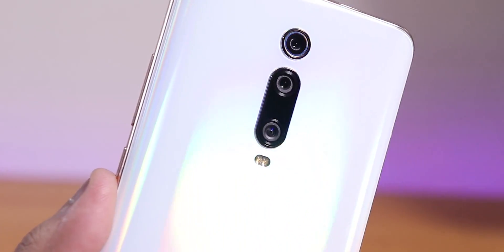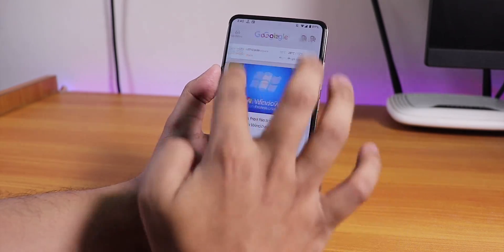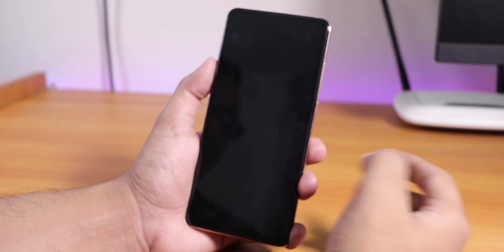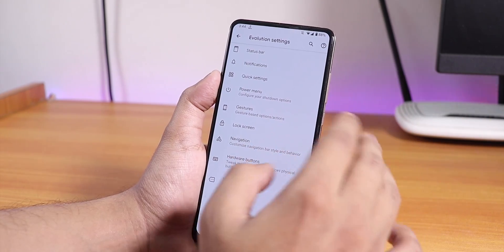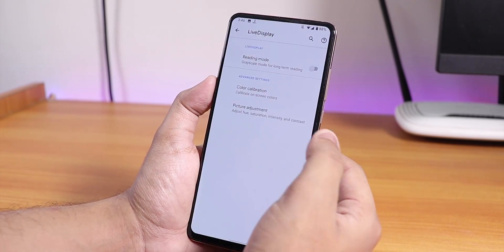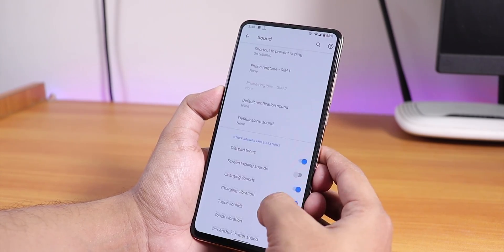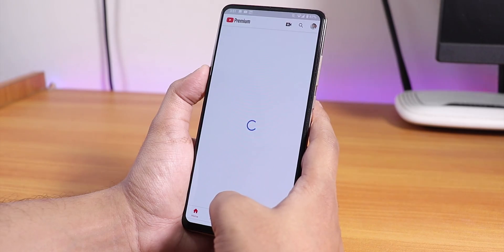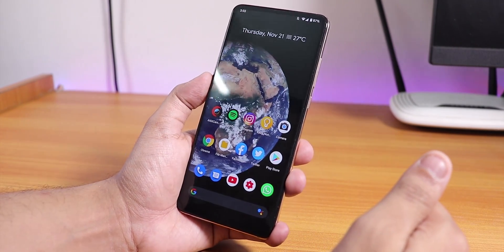EvolutionX V3.3 On Redmi K20 Pro! Better Than LOS 17?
Note: This is the 19th Nov 2019 Build Review!

UPI: titash.sharma-1@okaxis